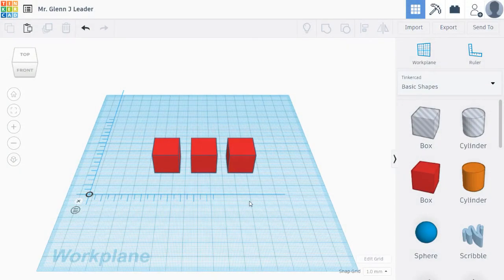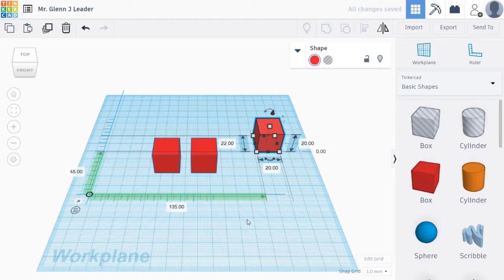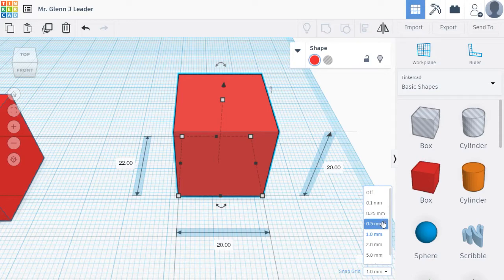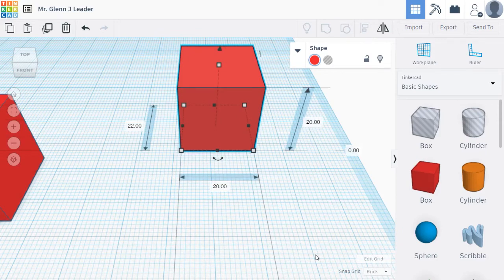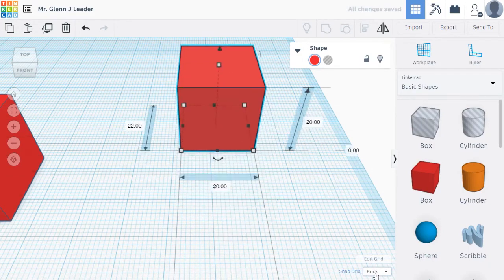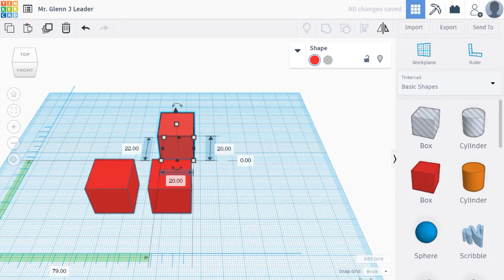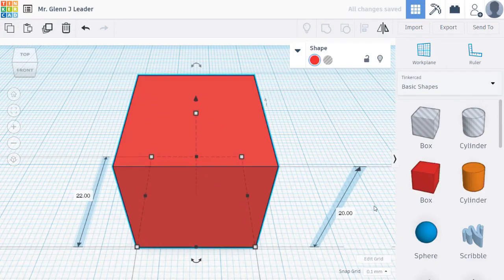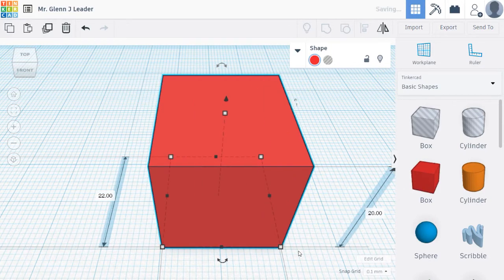Lesson 26 - How to accurately move TinkerCAD objects using Snap Grid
Have you ever wondered how to accurately move something in TinkerCAD? In this section, we're going to cover one of the basic tools that TinkerCAD provides.  Follow along with Glenn as he shows and explains how to use TinkerCAD.s Sap Grid.